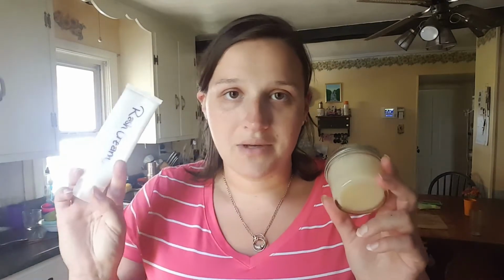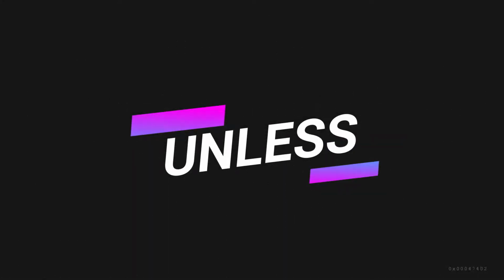Diaper Ointments, What's Cloth Safe?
If you don't feel like listening to my face, you can always check out my blog post for a quick rundown of what I cover in this video:

What has been your experience with diaper ointments and cloth diapers?